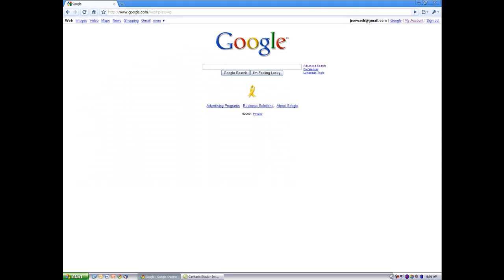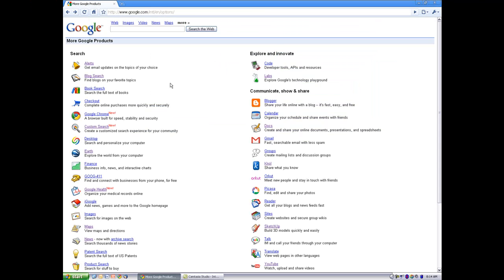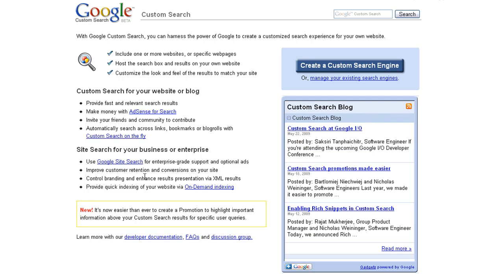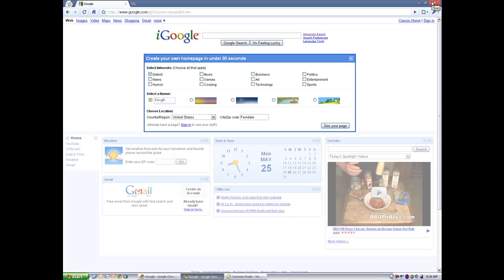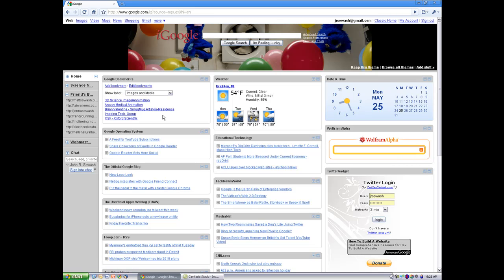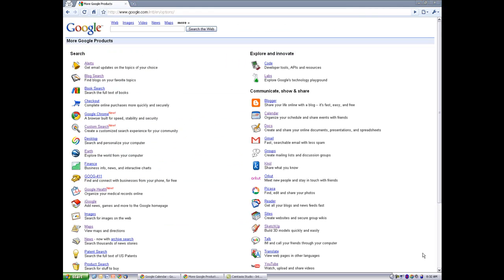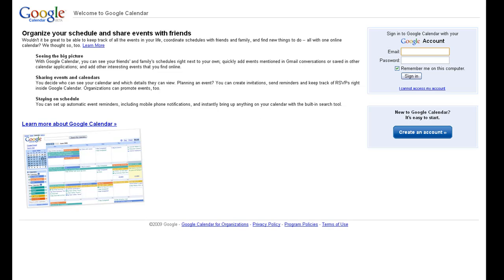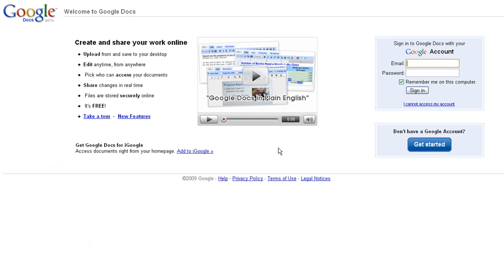Google: More than Search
We all know Google as a powerful search engine, but search is only the beginning. The Google organization has consistently created and released powerful tools that can be used by educators to enhance their teaching. This introduction highlights some of the more useful tools that Google offers. Additional screencast tutorials on each of the products highlighted in this video are forthcoming.